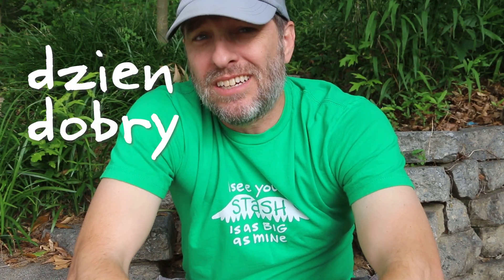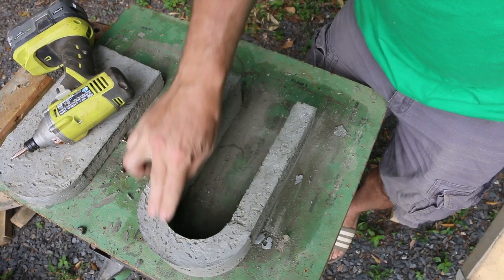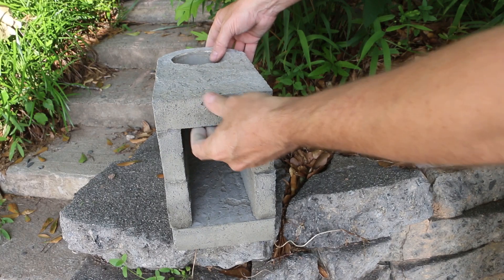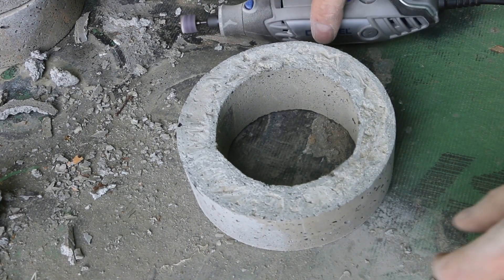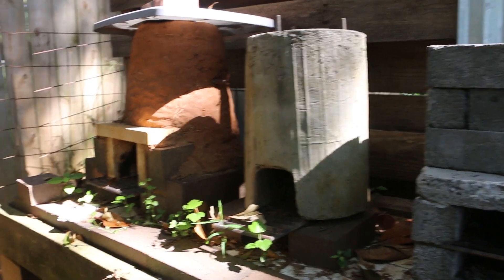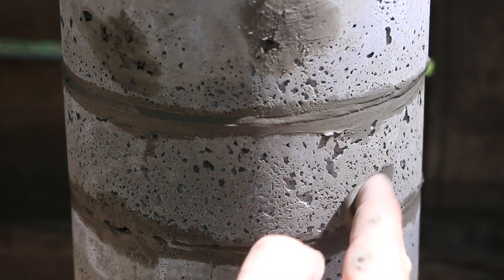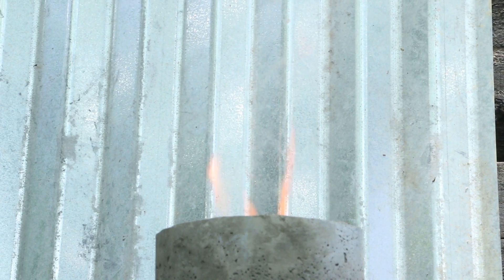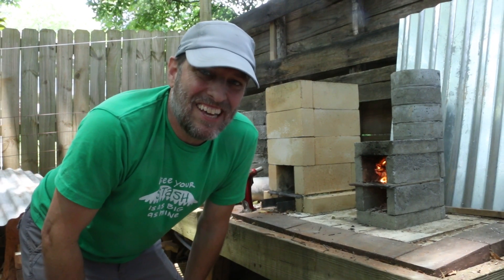How To Make A Stacked Aircrete Rocket Stove | Build And Fire!!!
The build and test fire video for my stacked aircrete rocket stove.